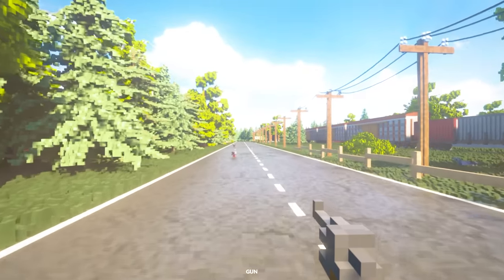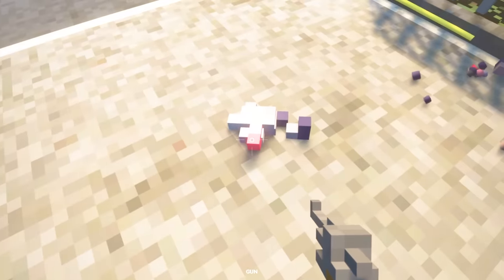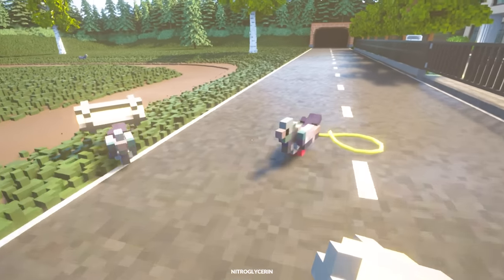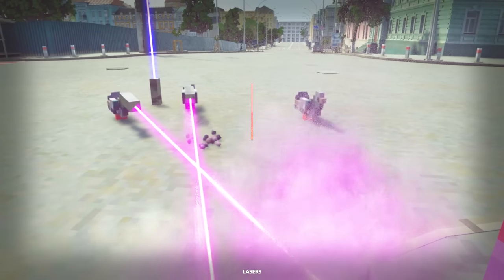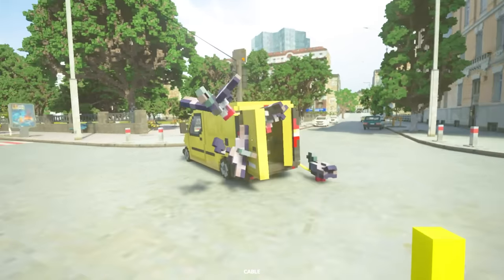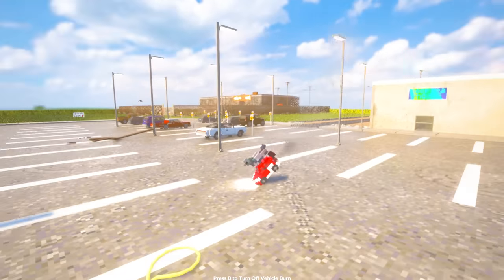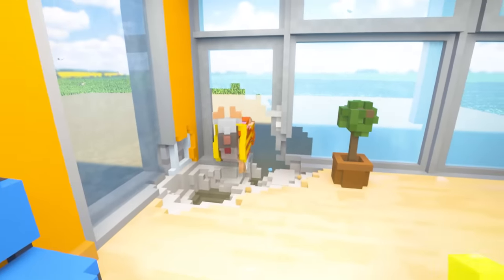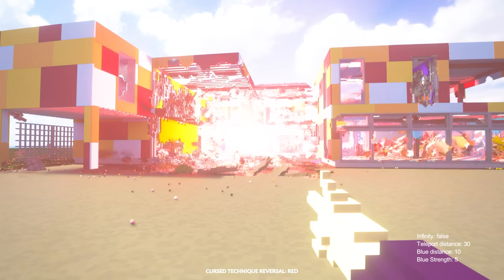BIRDS Are My BEST FRIENDS In This Awesome New BIRD Mod! - Teardown Mods Gameplay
Teardown now has birds! These guys are awesome, they fly around, land, peck at stuff, and take off again. You can even ride them, or attach bombs to them if you're evil enough. This is Teardown Mods.